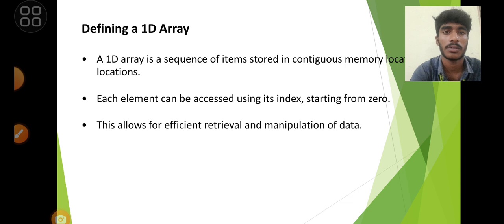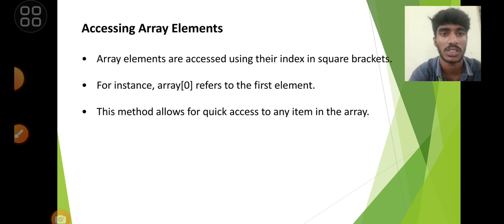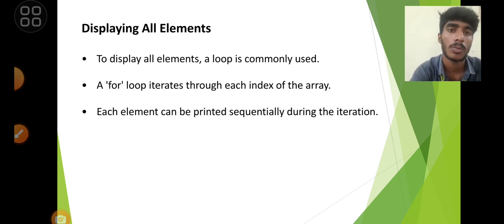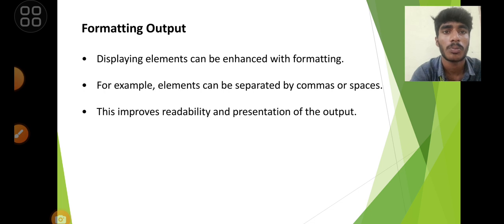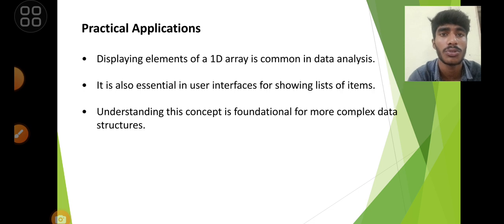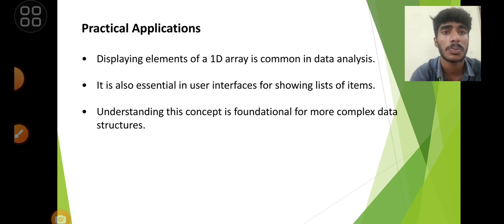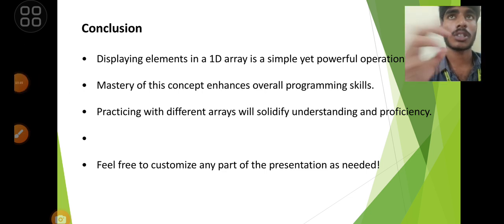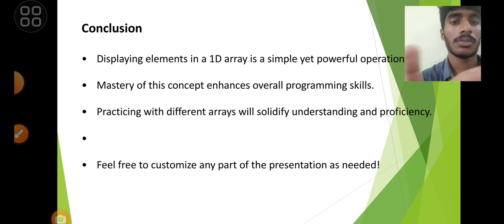CSE_244G1A0571_Ip